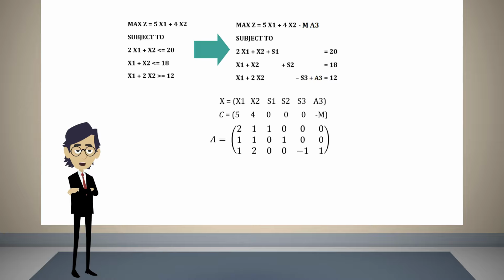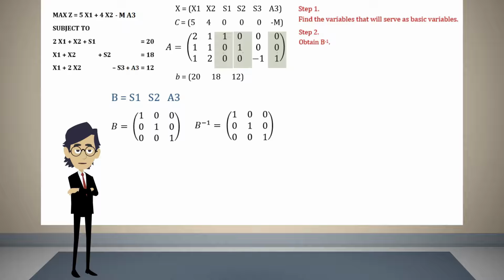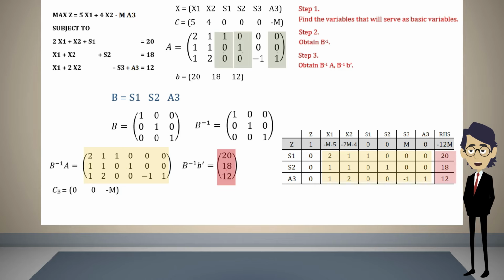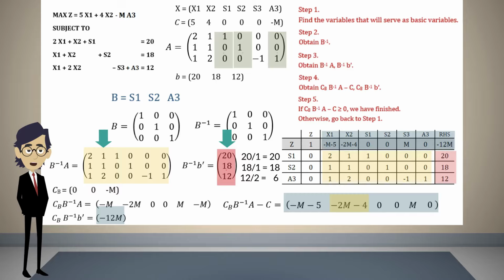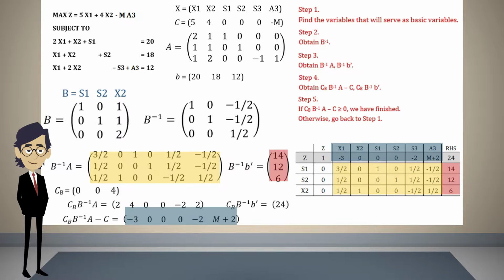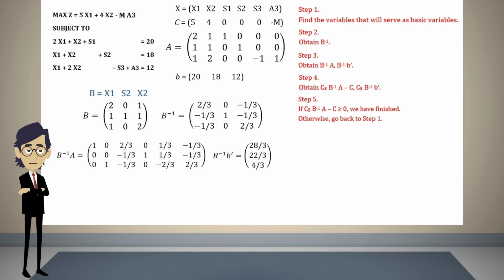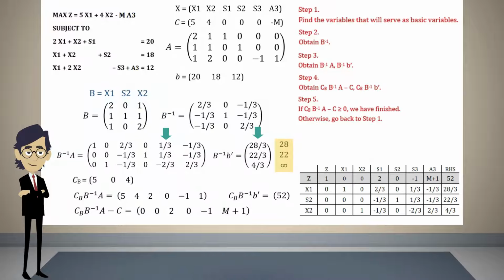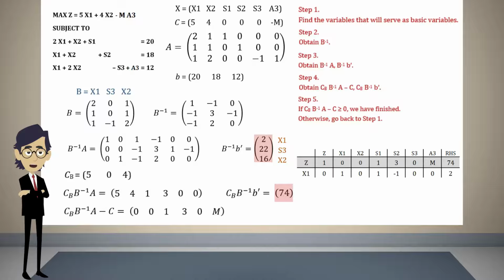Matrix Form of the Simplex Method